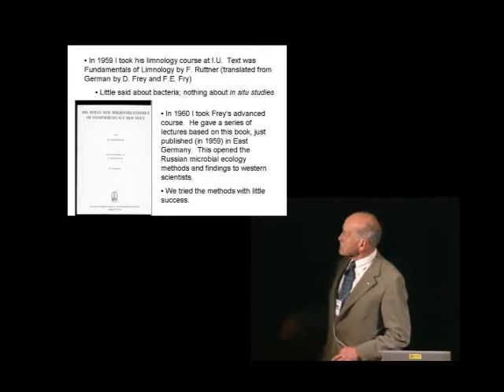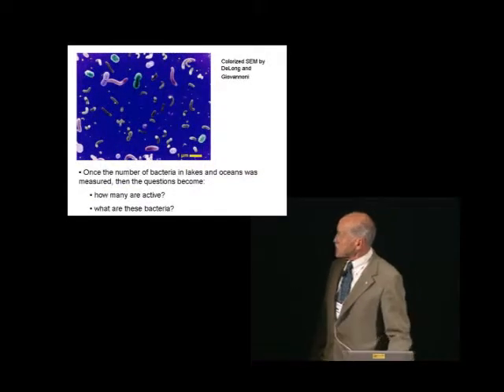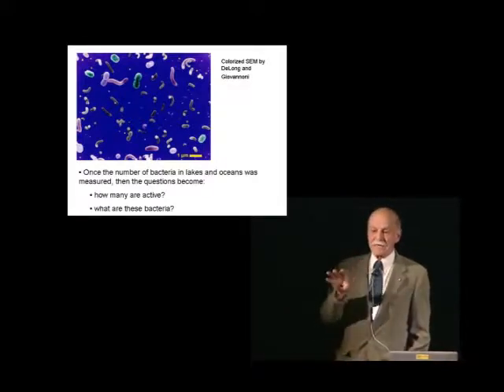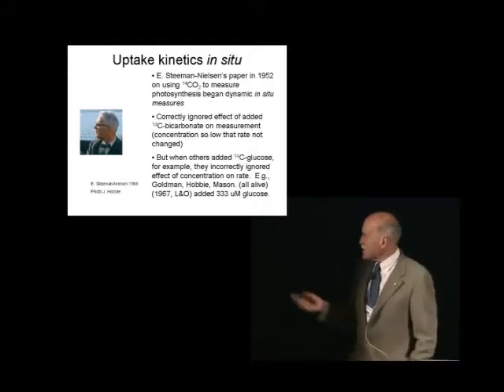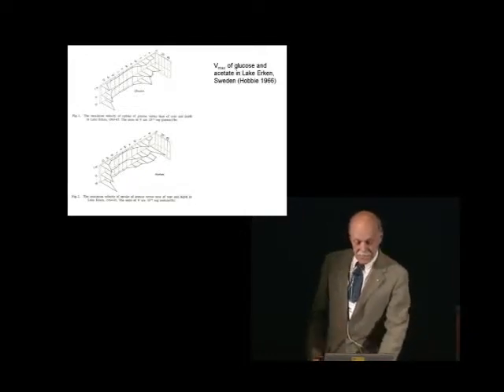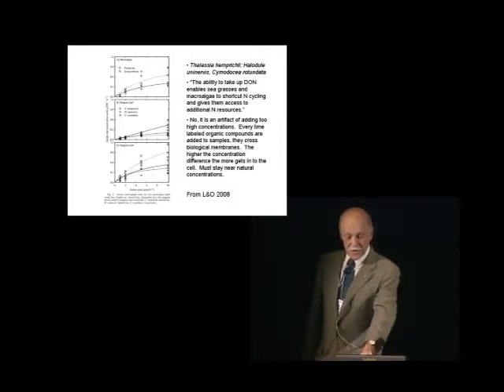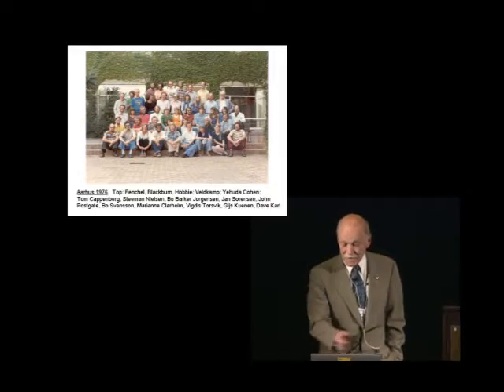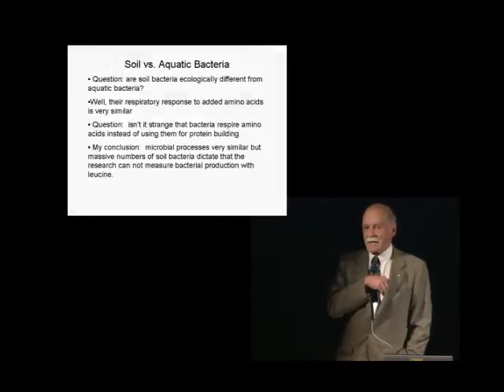2008 ASLO Redfield Award to John Hobbie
The A.C. Redfield Lifetime Achievement Award recognizes and honors major, long-term achievements in the fields of limnology and oceanography, including research, education and service to the community and society.  The 2008 award was presented to John Hobbie, for his contributions in the field of aquatic microbial ecology and involvement with the development of important institutions and research programs.